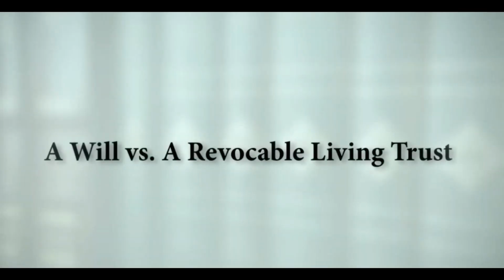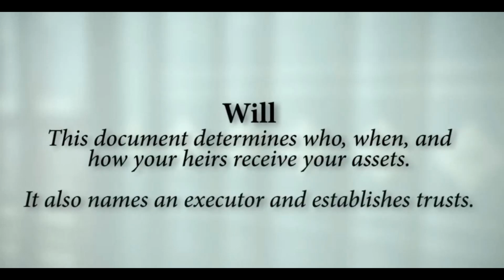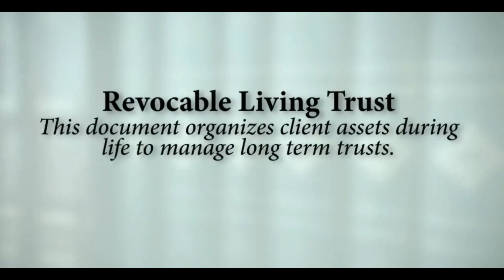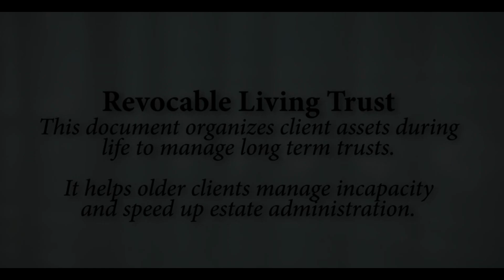What Happens When You Die Without a Will.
Died  - No Will -  Now What ? (Real Estate - Probate)